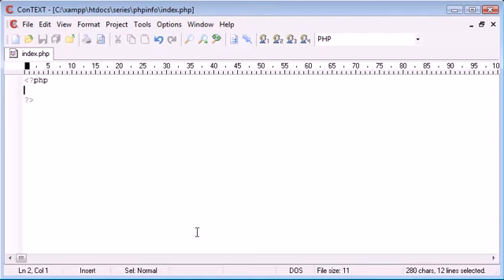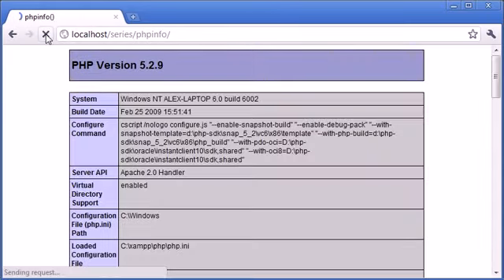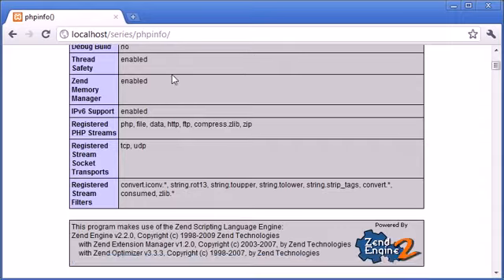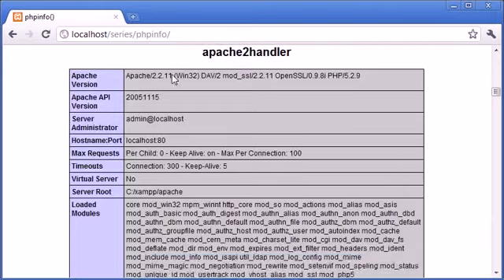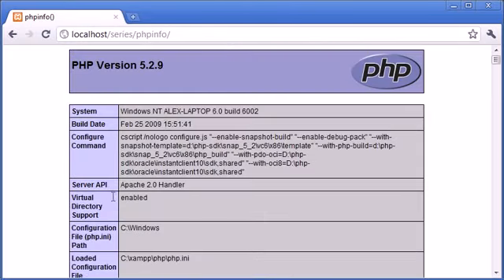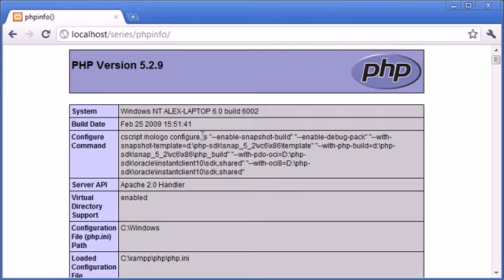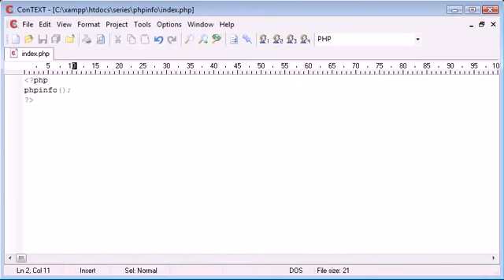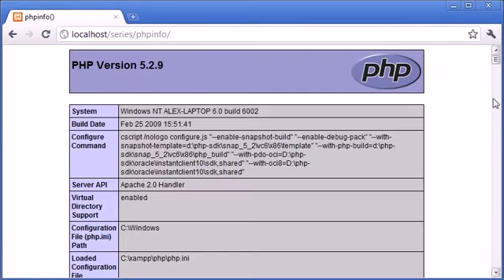06 The phpinfo Function